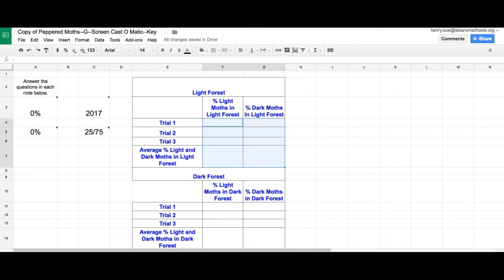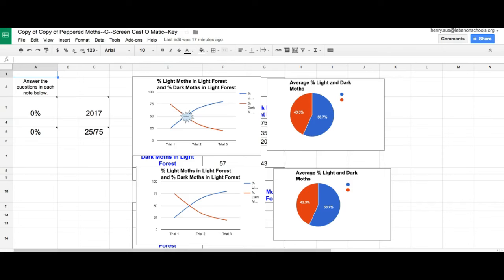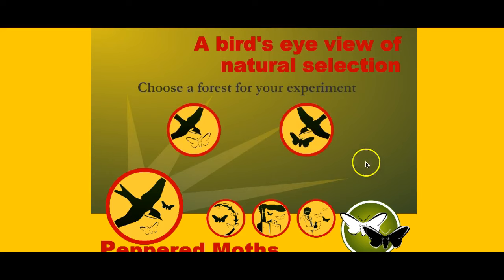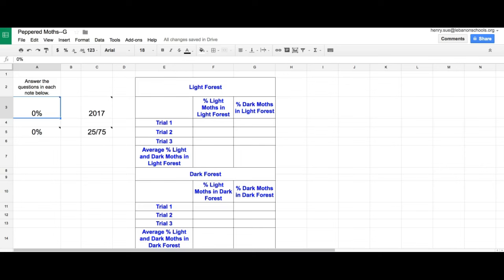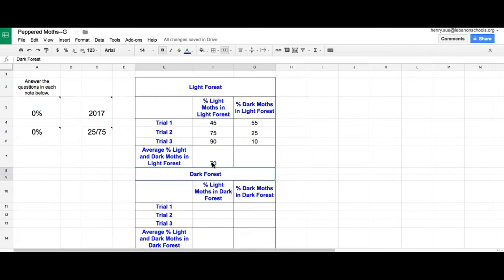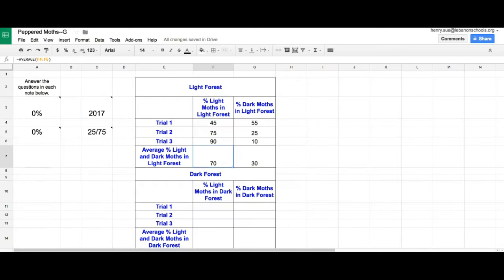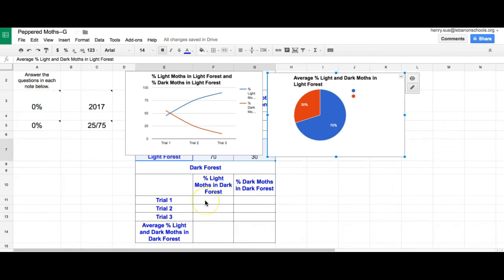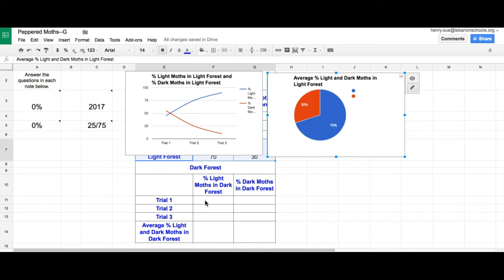Peppered Moth Pre-lab